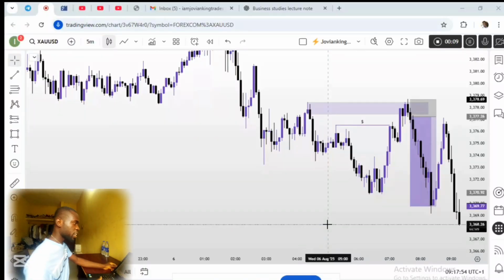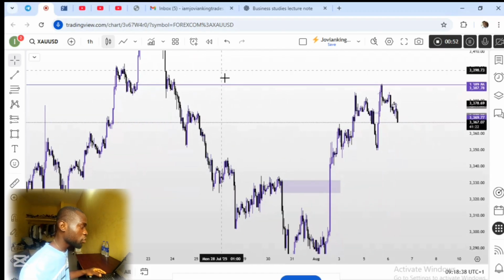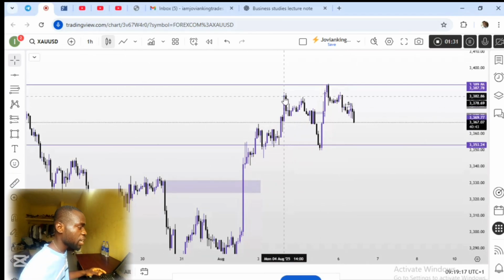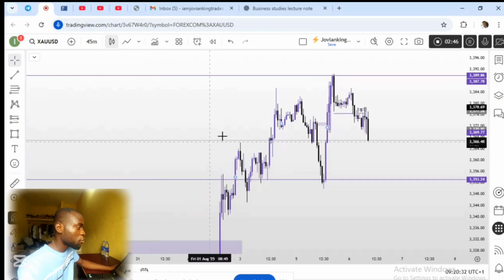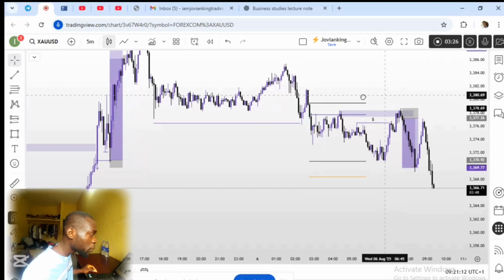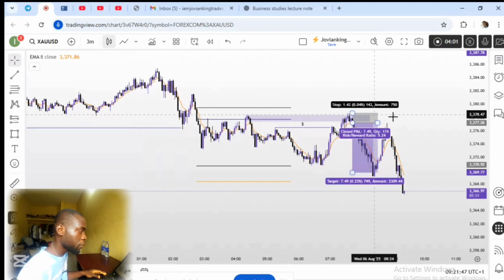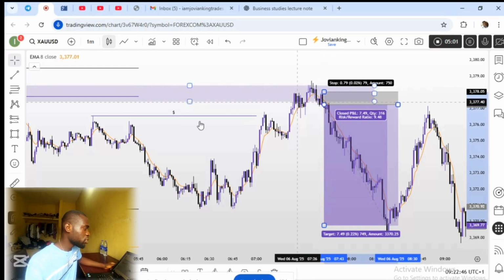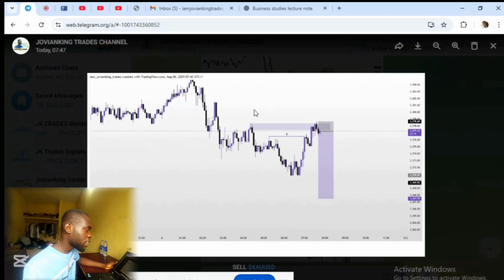Learn how to Trade Gold in 6 Minutes | XAUUSD Strategy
Hey Traders! Do you still find it hard to trade Gold (XAUUSD) or how to get low Stop loss? try watch this video till the end and let me know if it helped.